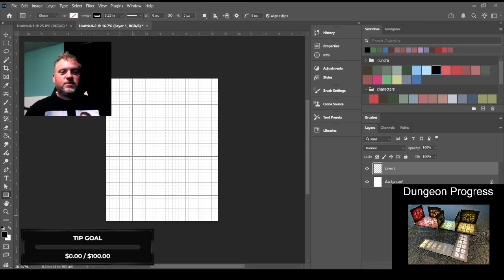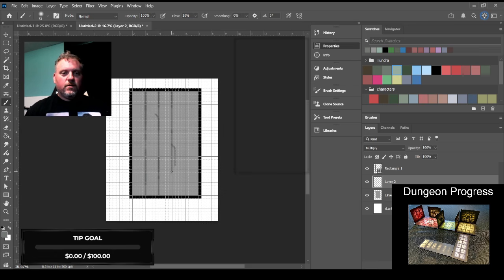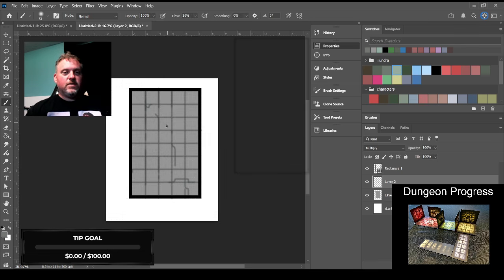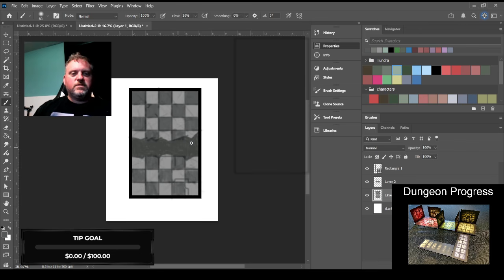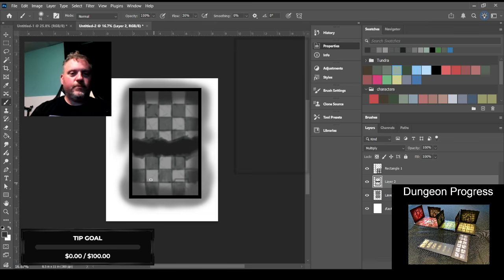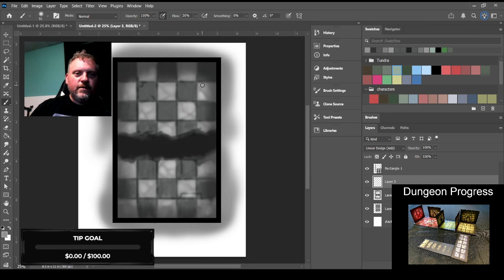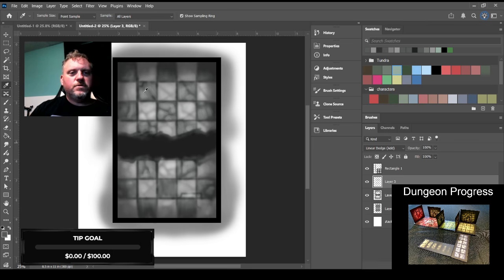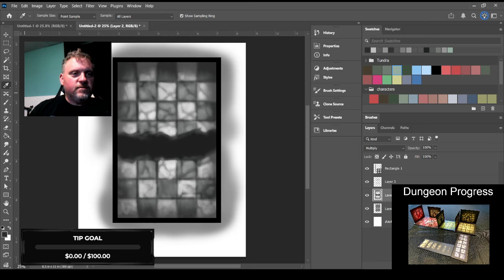Creating the Perfect Death Trap Tile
In this video, I’m adding the first real problem-solving tile to the Essential Dungeon: a chasm.

I don’t want every dungeon tile to be nothing more than another room or corridor. Some areas should force the party to stop, think, and interact with the environment. A chasm can create opportunities for ability score rolls, spells, improvised solutions, equipment checks, and creative problem-solving—especially for characters who are not thieves but still need a chance to help the group overcome an obstacle.

I use the same basic Photoshop workflow featured throughout the rest of this series, building the artwork, adding texture and lighting, and preparing the finished tile for printing and tabletop play.

The Essential Dungeon is continuing to grow one piece at a time, and I’d like your help deciding what gets added next.

What should the adventurers encounter next?